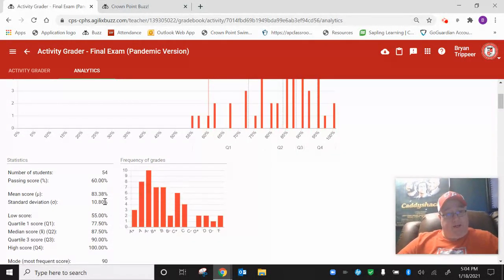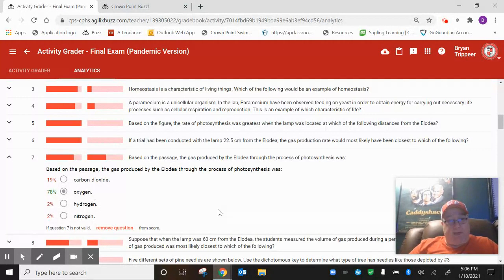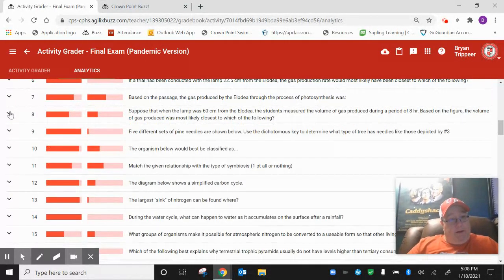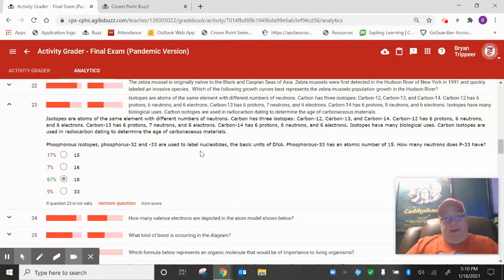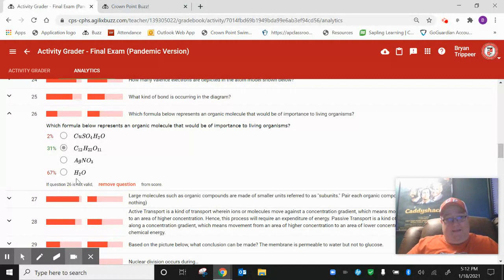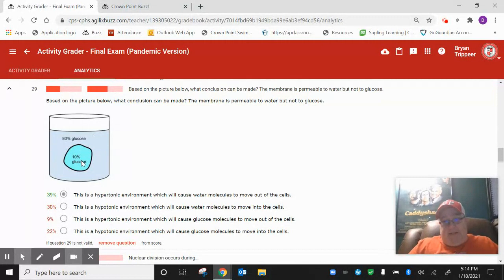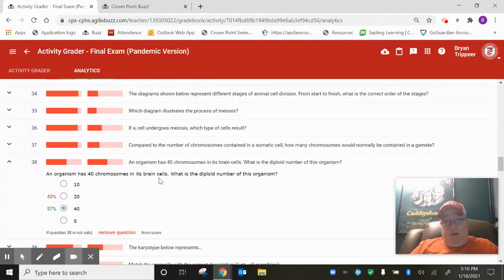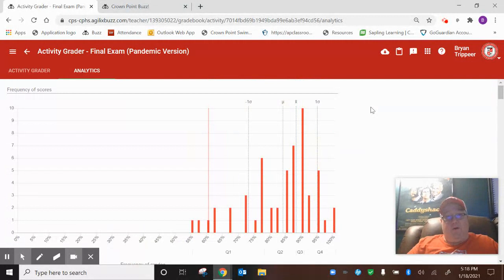Honors Bio Final Exam Scores